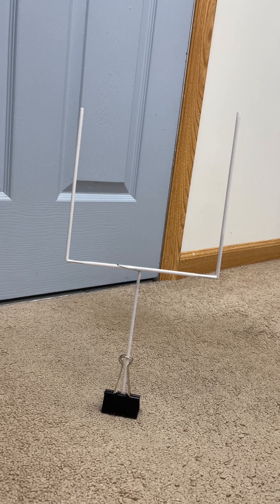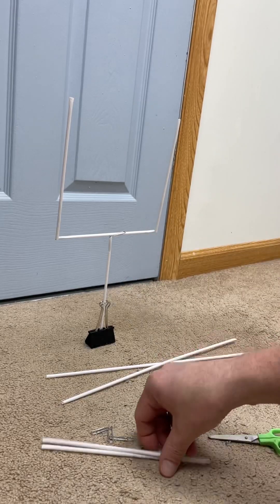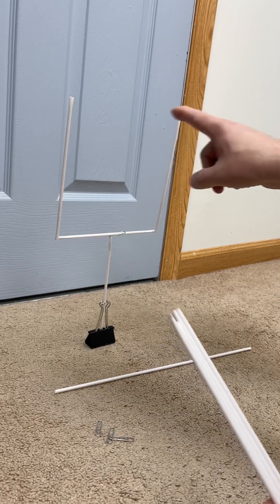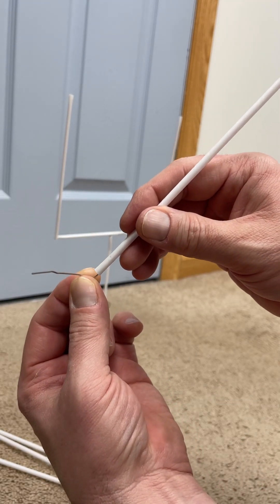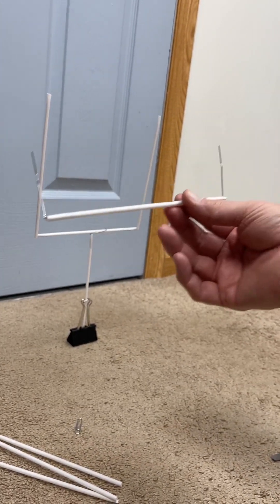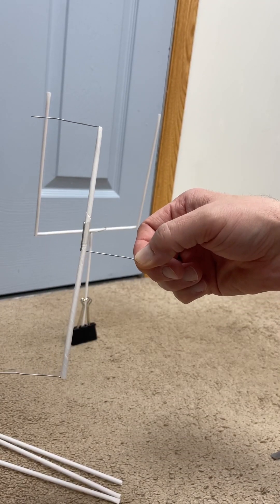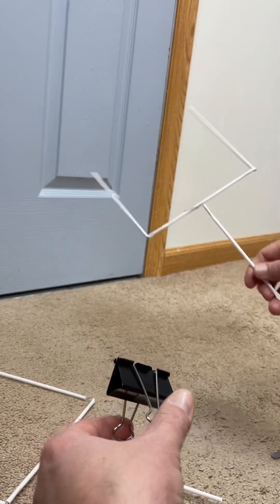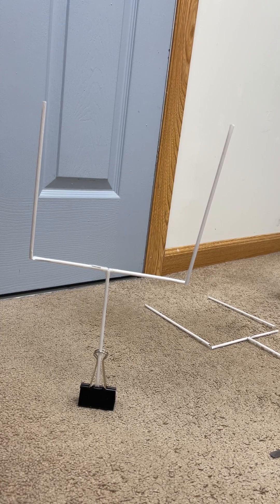Field Goal Post - How to Make a Homemade Field Goal for Paper Football Game - Great for Kids!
A simple easy way to make a field goal post for paper football kicking game.  3 long paper straws, 3 small paper lips, 1 large binder clip, and transparent tape.  Scissors needed to cut straws.  This was used for a middle school science class to teach about gravity, lift, angles, friction, direction, drag, force, inertia, potential energy, and kinetic energy.   Obviously other materials can be used to build these.   They are made to be simple and easy to build with minimal supplies needed.   Regular plastic or paper straws can be substituted.  Have fun and kick away!   It’s up…..and it’s….good!